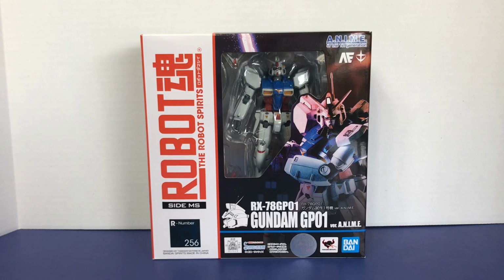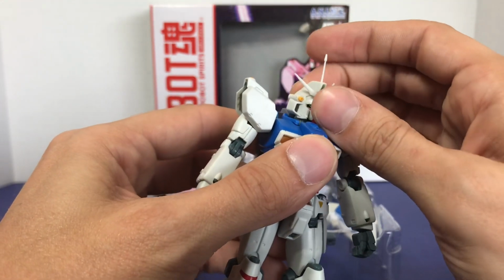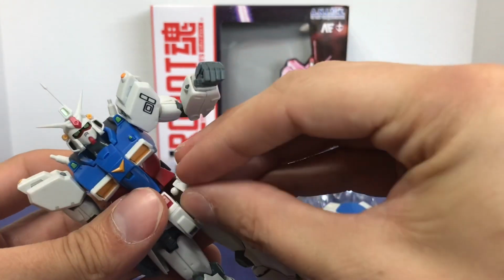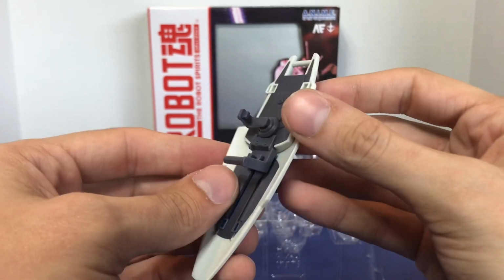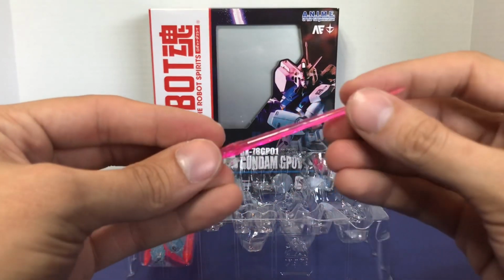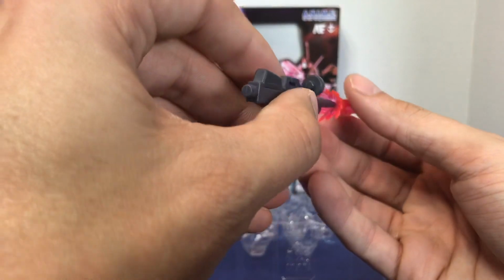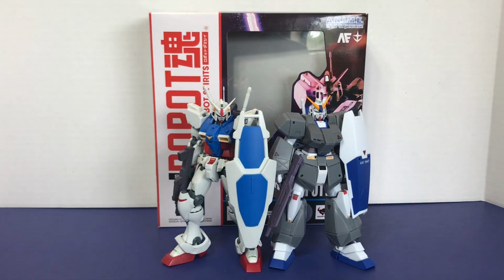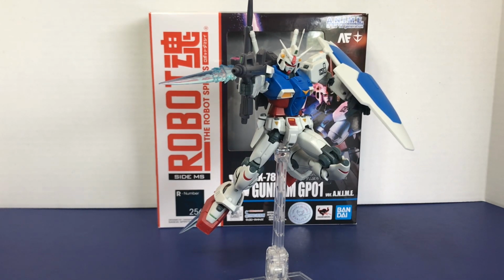Robot Spirits RX-78GP01 Gundam GP01 (ver. ANIME) Review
The Gundam 0083 Version ANIME line starts here with the Zephyranthes! It’s been a long time since we’ve seen a GP01 figure so is this one on par for modern times?

RD Gundam Alex FA Review